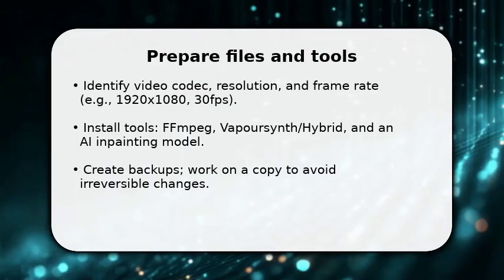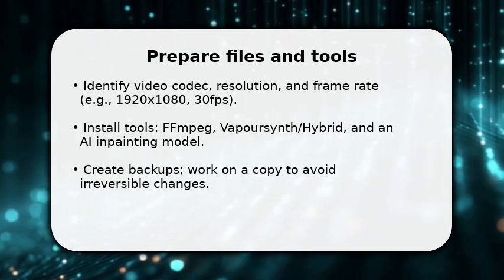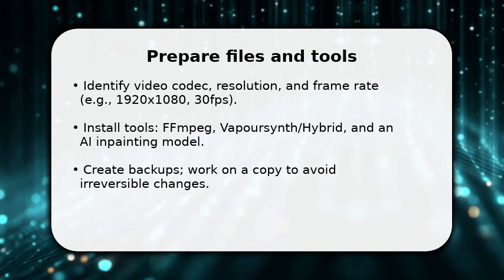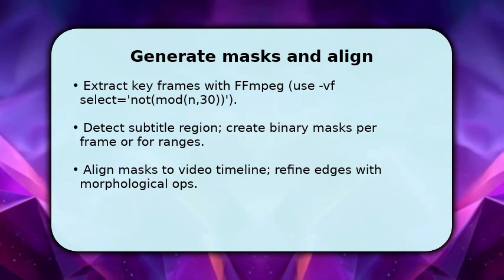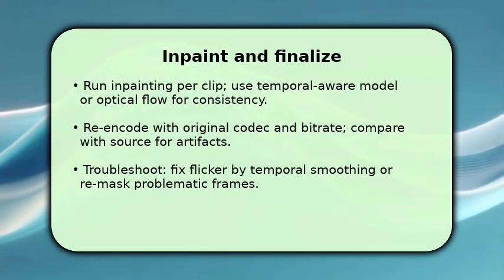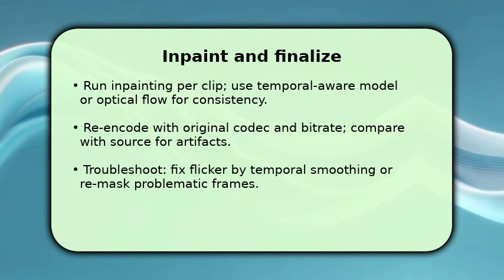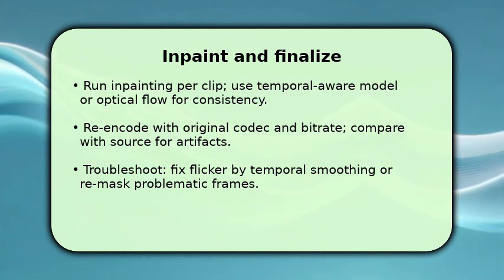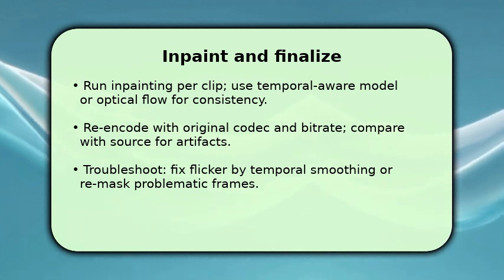How to Remove Hard Subtitles from Video - Step by Step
How to Remove Hard Subtitles from Video - Step by Step | 🔒 Surfshark VPN Deal — Stay private and secure. $1.99/mo + 3 Months Free ▸

Learn the step-bymediate process to remove hard subtitles from your videos with our detailed guide. Whether you're editing for clarity or removing unwanted text, discover effective methods using common video tools and software.

remove subtitle, hard subtitle removal, video edit subtitles off, subtitling tutorial remove hard subs, how to strip videos of captions